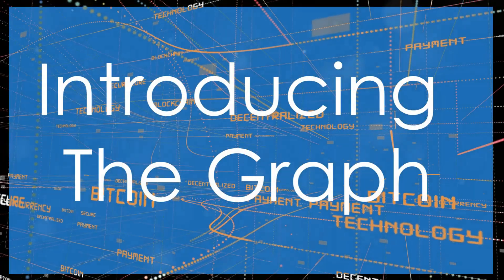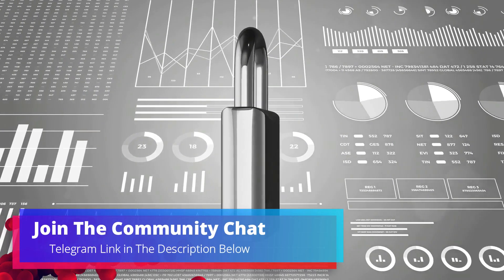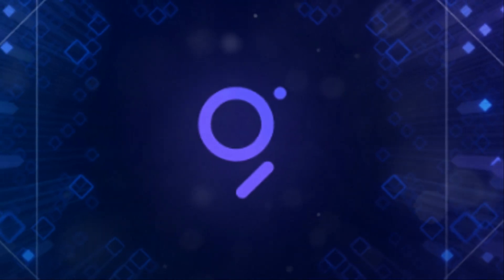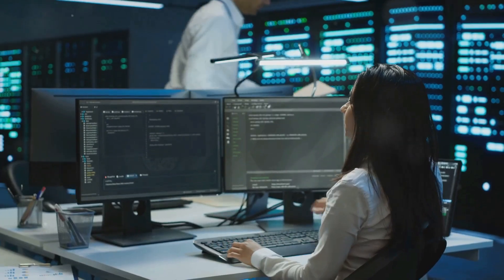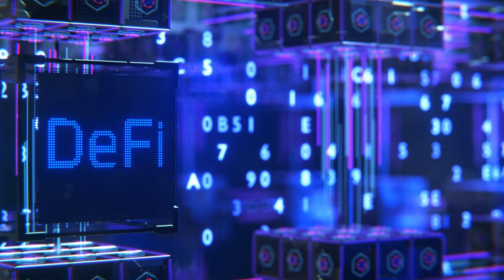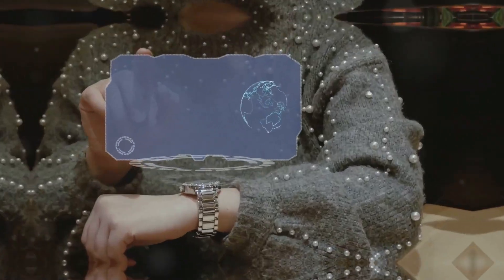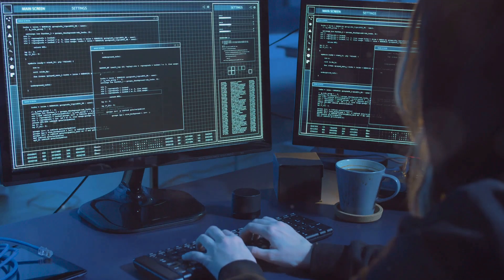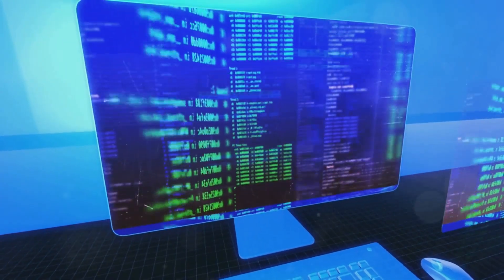The Graph & GRT Token: The Ultimate Tool for Blockchain Data - Is It Worth Holding This Bull Run?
In this video, we dive deep into The Graph and the GRT token, exploring how this groundbreaking technology is transforming blockchain data access. Think of The Graph as the "Google" for blockchains, making data retrieval faster, easier, and more efficient for developers. We break down how subgraphs work, why GRT is crucial to the network, and the potential for GRT in the upcoming bull run. Whether you're new to crypto or a seasoned investor, this video will help you understand why GRT could be a valuable addition to your portfolio.

Ready to take your crypto knowledge to the next level? Don't miss out on the Ultimate Crypto Blueprint, your comprehensive guide to mastering the world of cryptocurrency investing.

🔥 Ready to Dive into Crypto? 🚀 Download "The Beginners Guide To Crypto" and transform your financial future today!

✔️ ► PRODUCTS I CREATED - TO HELP YOU - IN YOUR CRYPTO JOURNEY ✔️

👉 NEW!🔥 ‘The Ultimate Crypto Blueprint’ 🔥 (My Flagship Video Training Course)

RECOMMENDED TOOLS FOR CRYPTO INVESTORS:

►⭐⭐ Metrix Finance Video (#1. DeFi Tool…!.):🔥🔥

The Graph, GRT token, blockchain data, decentralized web, crypto investing, subgraphs, blockchain development, GRT staking, crypto bull run, blockchain technology, cryptocurrency, data indexing, Google for blockchains, crypto portfolio, decentralized apps, dapps, crypto blueprint.